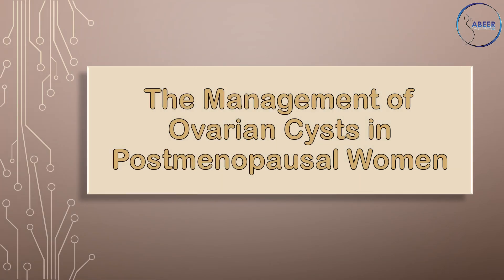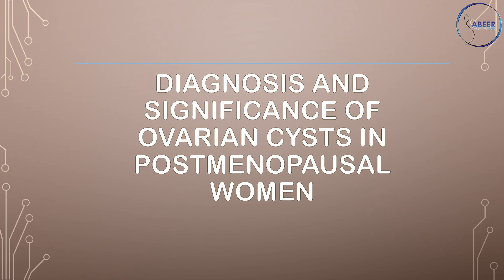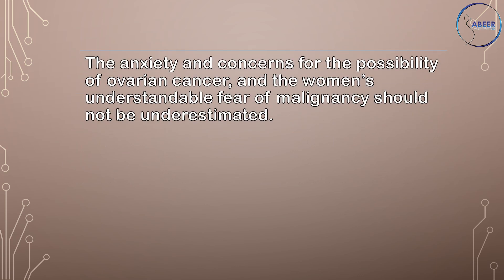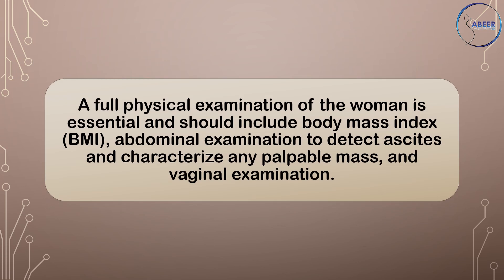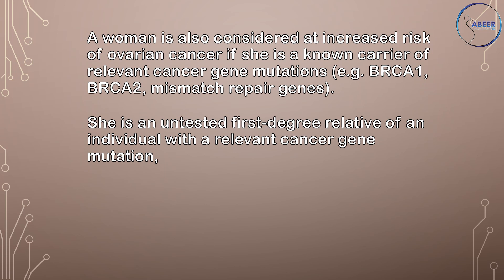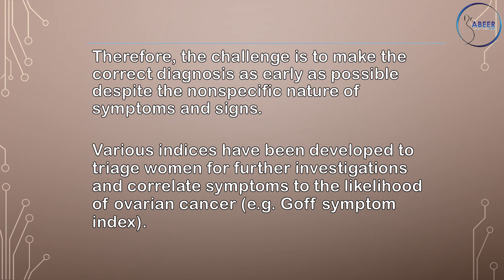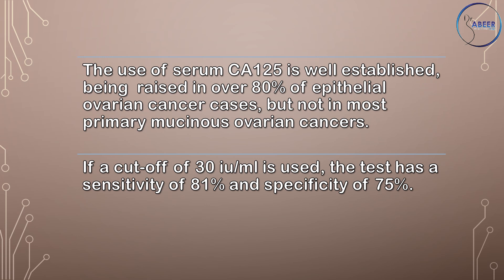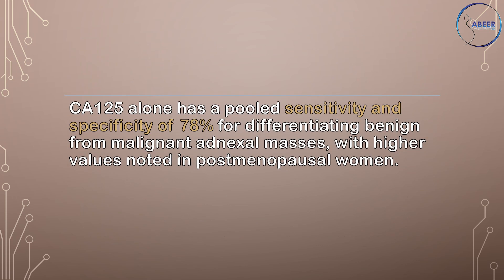RCOG GUIDELINE The Management of Ovarian Cysts in Postmenopausal Women part 1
This guideline provides information on the investigation and management of postmenopausal women with known ovarian cysts.